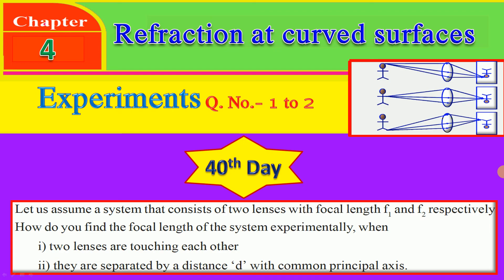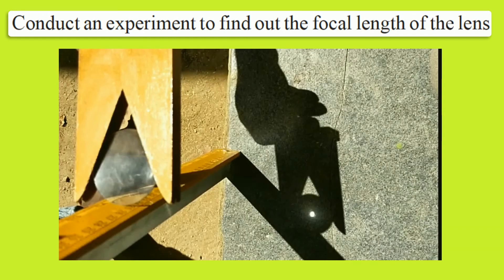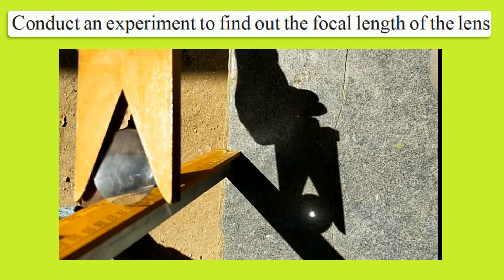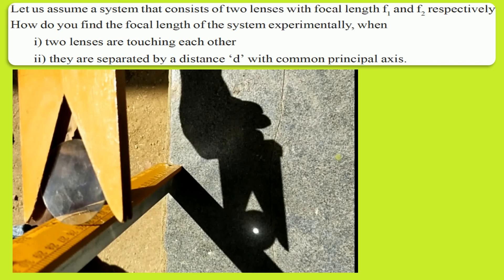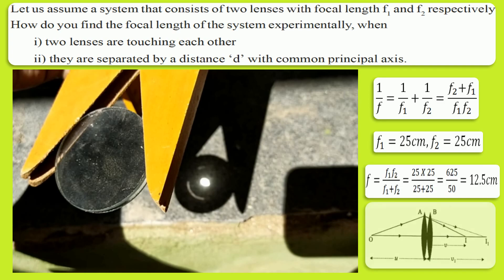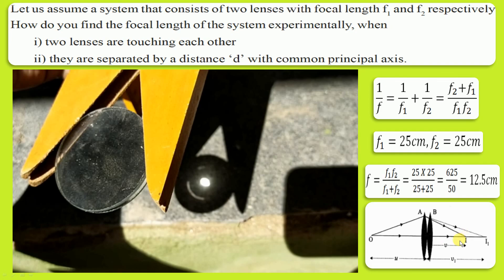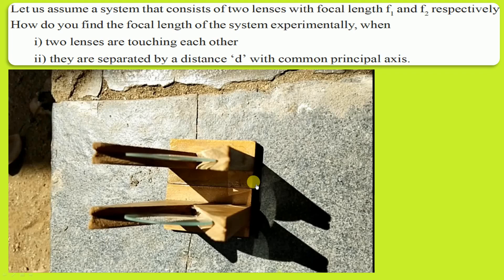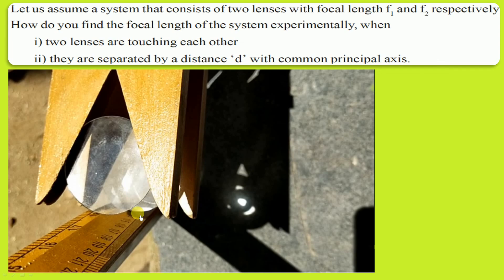X EM: Finding focal length of the system when two lenses are touching each other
X EM: Let us assume a system that consists of two lenses with focal length f1 and f2 respectively.
How do you find the focal length of the system experimentally, when
i) two lenses are touching each other
ii) they are separated by a distance ‘d’ with common principal axis (40 th day in 100 days action plan)